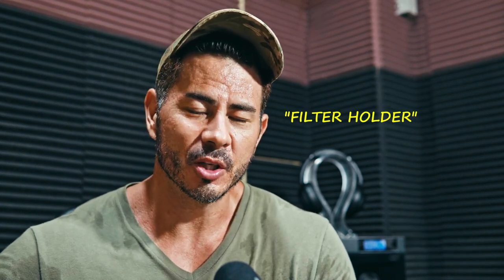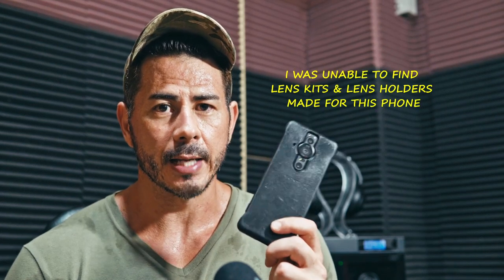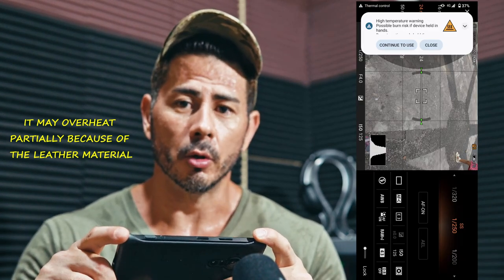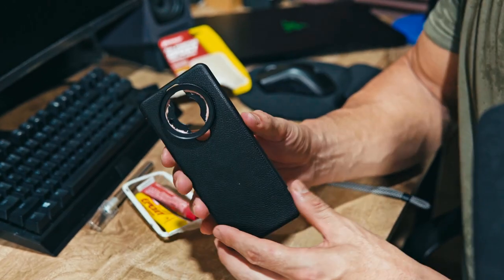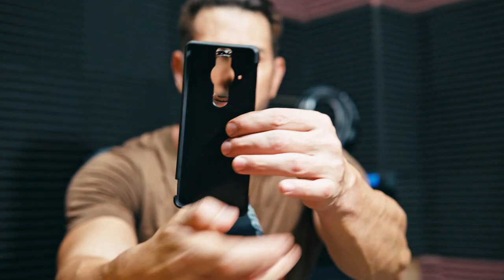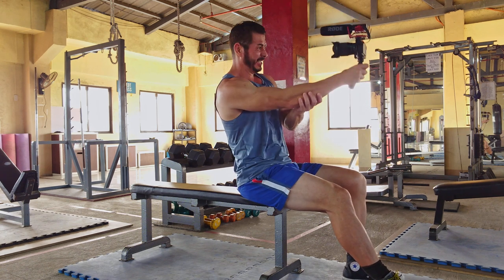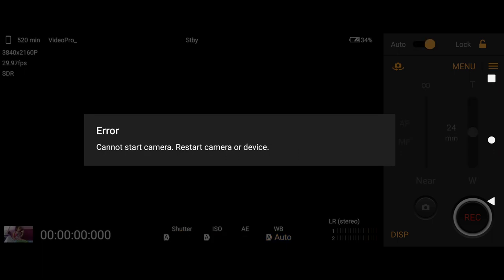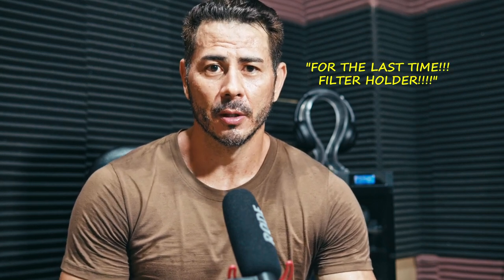Make Your Own Affordable Lens Filter Mount Case For CPL/ND Filters For The Sony Xperia PRO-I!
Good day everyone! Here is a DIY Project I did to make a lens filter holder for my Sony Xperia Pro-I. An issue I found using this phone in manual mode to film outdoors in bright conditions was that my footage tended to be overexposed when using the traditional 1/48 or 1/50 shutter speed. Since this phone can only be stopped down to f4.0, this was an issue that prevented me from filming in sunlight in non covered/shaded areas. A neutral density (ND) or circular polarizer/linear (CPL) filter in a lens holder case added to the front of the camera lens can resolve this by reducing the amount of light entering the lens to minimize overexposure. However, it's difficult to find accessories for this phone, especially a lens filter holder so I decided to make my own. Follow me as I show you how I made it, how it turned it out plus some test footage. This will inspire you to make your own and improve your video footage!

Don’t want to watch the entire video? Skip around!

02:03- Materials used for the lens holder
05:17- Putting it together
08:16- How did it turn out?
11:31- Some issues…
12:04- Test footage with a CPL filter (the 16mm ultra wide is f 2.2, ISO 100 & SS 1/48)

If you like this video, please keep me going with some coffee!

I would like to thank the following sources for the use of their music: